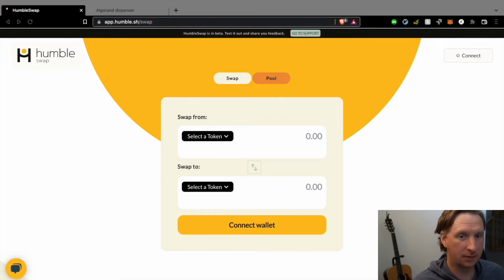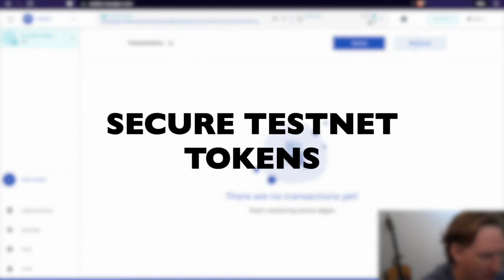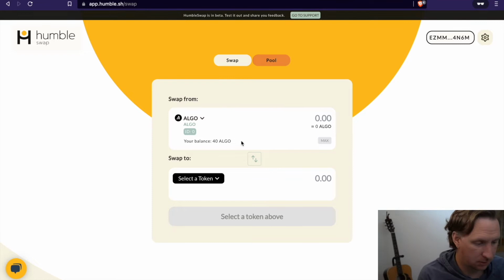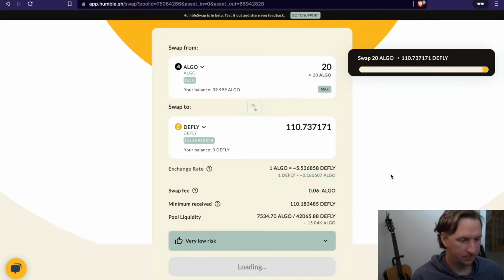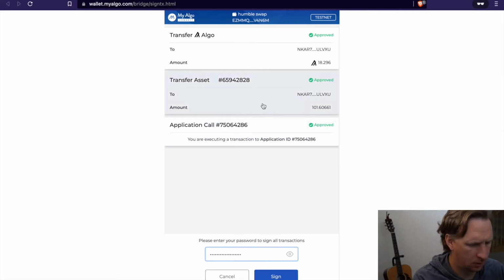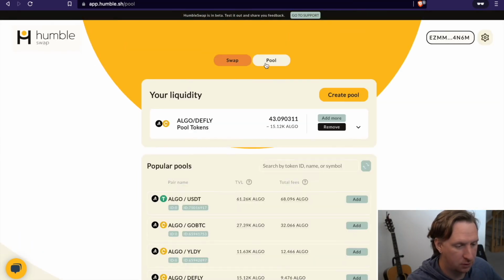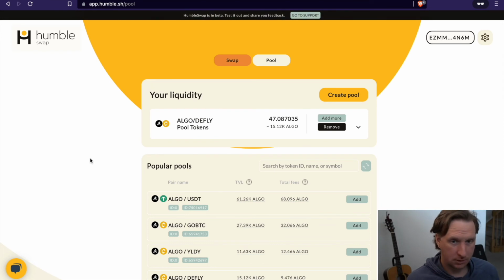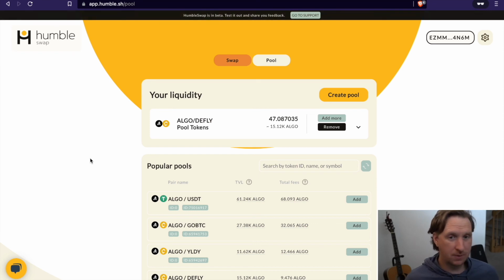HOW TO Use Pools on Humble DeFi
Part of a series to help users understand how the Humble DeFi app functions.

--- About Humble DeFi ---
DeFi For Everyone!!
Swap tokens from your tub, earn interest from your easy chair, or farm from your family room.
No matter your goal, Humble has a secure DeFi product for you.

--- Humble DeFi Networks ---